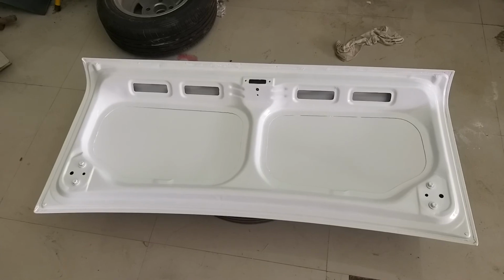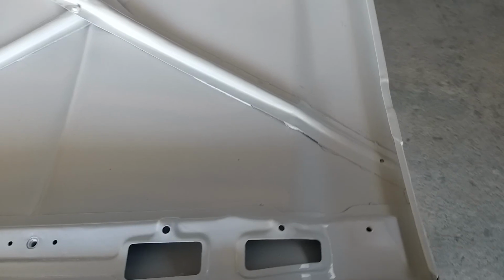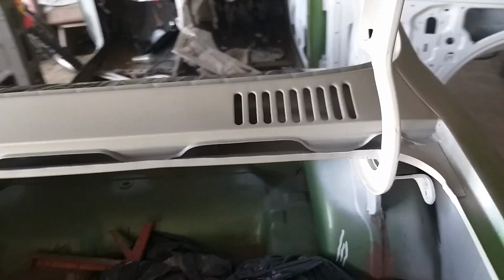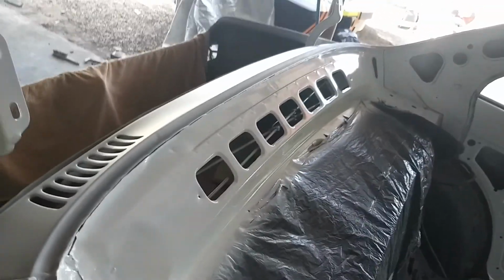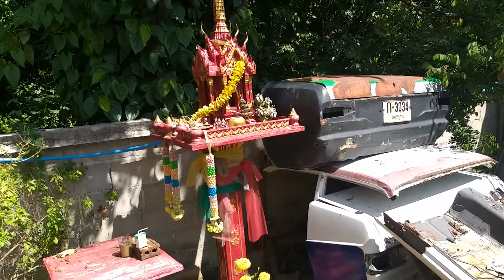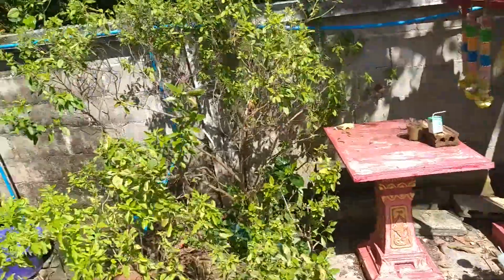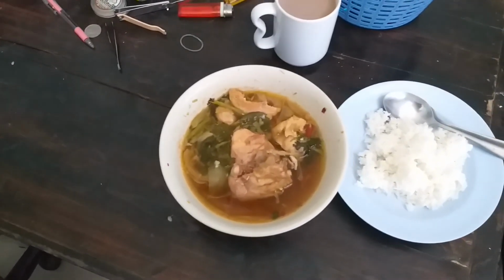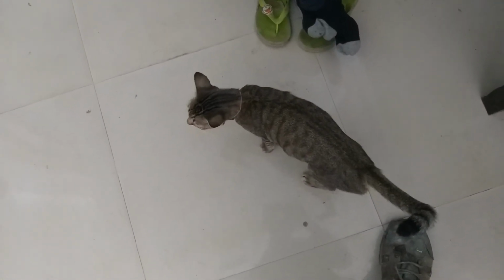Ford escort mk1 thailand. Part 19. Minitron cooks garden waste. Next project spoiler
Getting on with painting the inside panels now, my fingers are raw after rubbing down the air vent louvres front and rear. 3 lots of curious visitors dropped by today to check out the mancave!
The winters arrived with chilly 14C mornings so ive had to leave the panels out in the sun to drive out the moisture before paint. Minitrons swept up the dead stuff in the back yard and cooked it for lunch. splendid!
.the next big project made a quick appearance... ;)